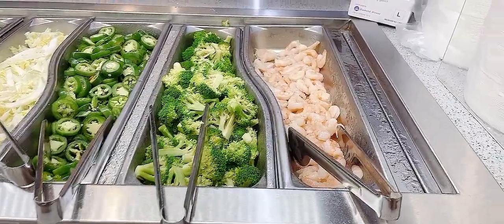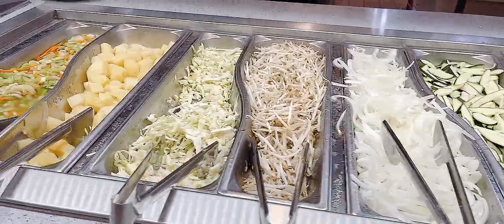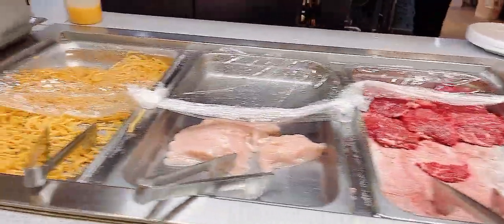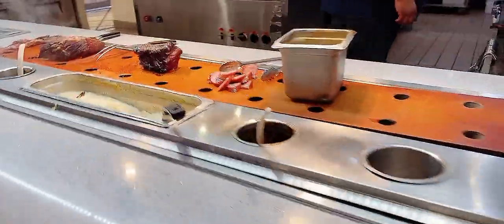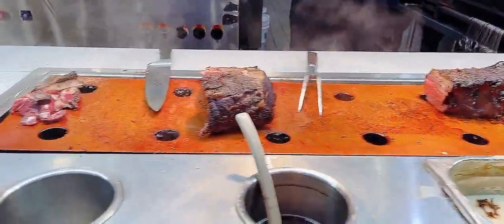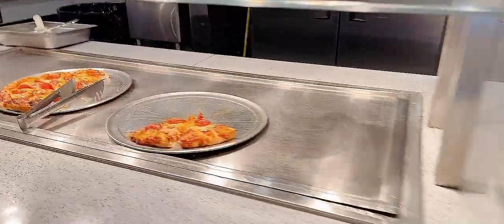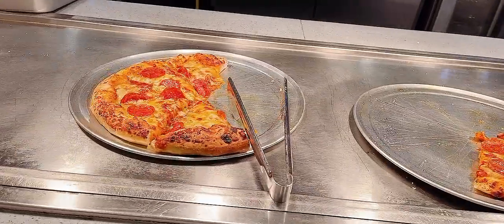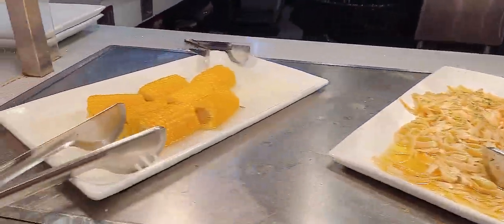Buffet review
Dear friend,
I will use most of the money I make from this channel to do charity and help the needy worldwide. Please join me to make humanity live in peace with happiness and prosperity. No one should be alone without friends :) Love will conquer all, so practice loving everyone you meet, including annoying people. If you like the contents of the video you watch, please copy the link and share it with your friends; ask them to watch it with advertisement content, so the money generated could go to good causes to help people around the globe. May your GOD bless you with all the goodness that life brings.  -Alan Vo Ford

Bạn thân,
Cảm ơn bạn đã xem các video mà tôi tạo / ghi lại và chia sẻ dòng thời gian hiện đại của chúng tôi trên trái đất với tất cả các bạn. Số tiền tôi kiếm được từ kênh này, tôi sẽ sử dụng phần lớn số tiền đó để làm từ thiện và giúp đỡ những người nghèo khổ trên khắp thế giới. Hãy tham gia với tôi để làm cho nhân loại sống trong hòa bình với hạnh phúc và thịnh vượng. Không ai nên ở một mình mà không có bạn bè :) Tình yêu sẽ chinh phục tất cả, vì vậy hãy thực hành yêu thương mọi người bạn gặp kể cả những người gây phiền nhiễu cho bạn. Nếu bạn thích nội dung của video bạn xem, vui lòng sao chép liên kết và chia sẻ nó với bạn bè của bạn, yêu cầu họ xem nội dung quảng cáo để tiền được tạo ra có thể giúp ích cho mọi người trên toàn cầu. Có thể THIÊN CHÚA của bạn ban phước cho bạn với tất cả những điều tốt đẹp mà cuộc sống mang lại. -Alan Võ Ford If you love this video, please like and subscribe for more exciting new videos by me...thank you very much friends ❤️❤️❤️❤️❤️ Các bạn yêu mến video này nhớ bấm thích và Đăng ký vào kênh của mình nhé... chúc các bạn một ngày thật vui